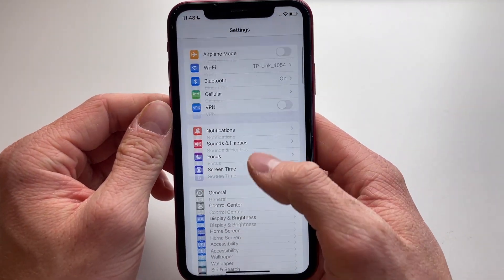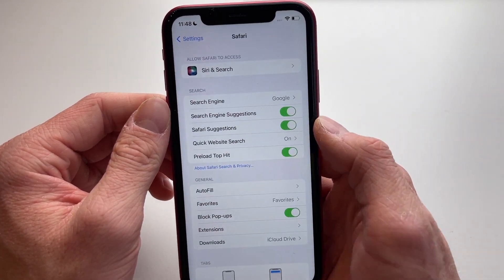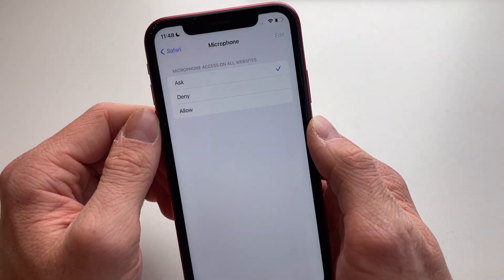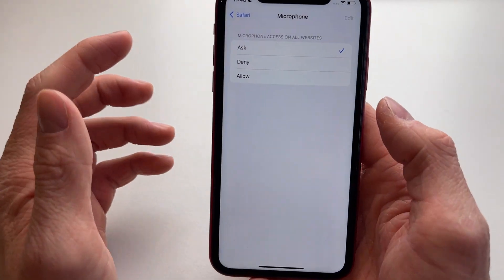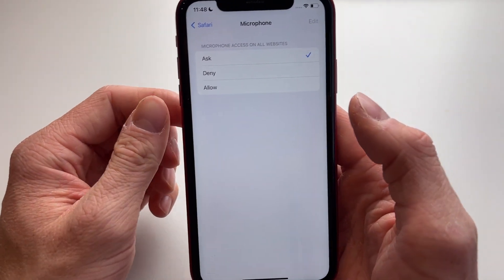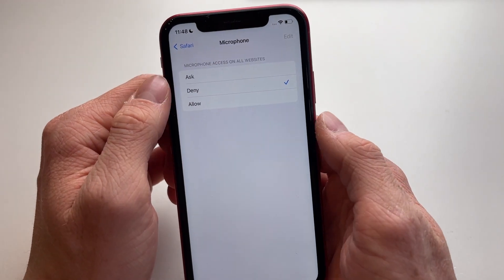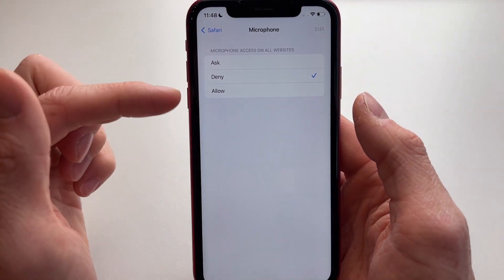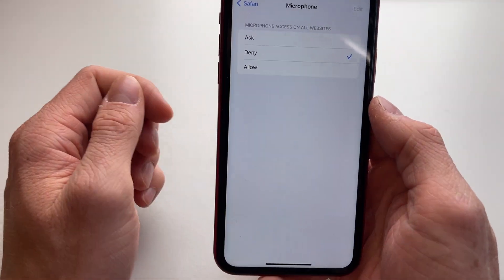How To Always Disable Microphone For Safari On iPhone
How To Always Disable Microphone For Safari On iPhone - Full Tutorial

👉 In this video we are going to show you how you can always disable microphone for Safari on iPhone.